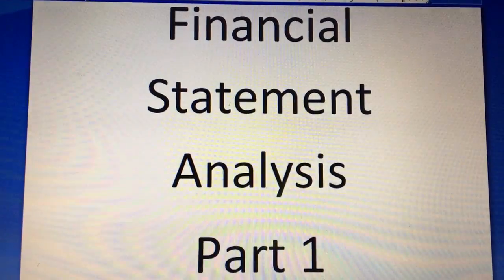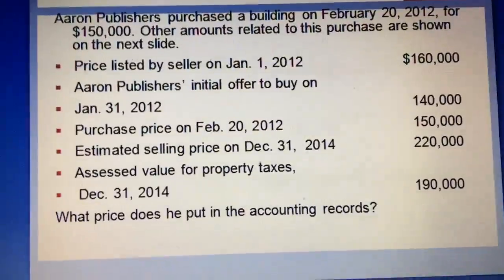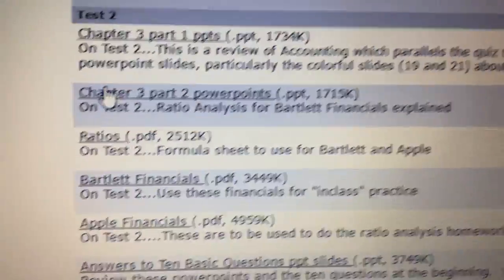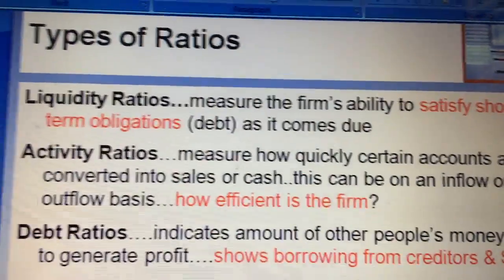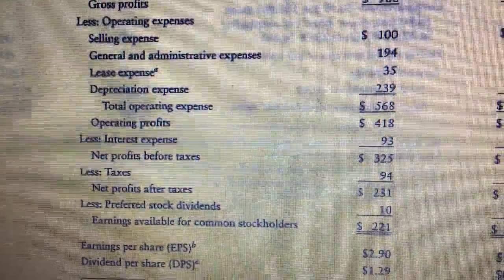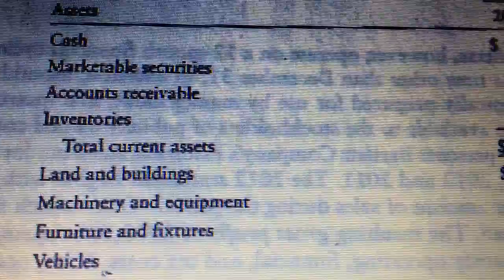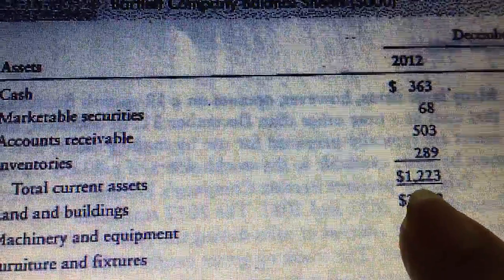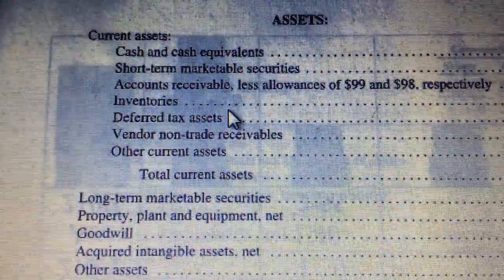Financial Statement Analysis Part 1